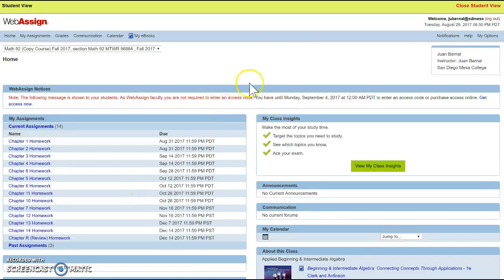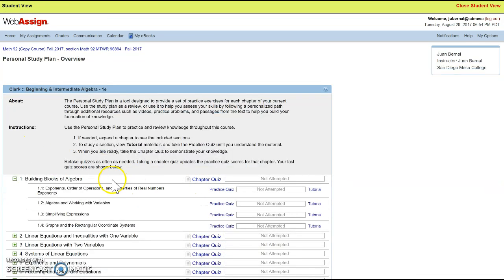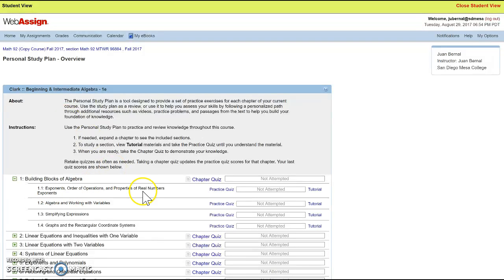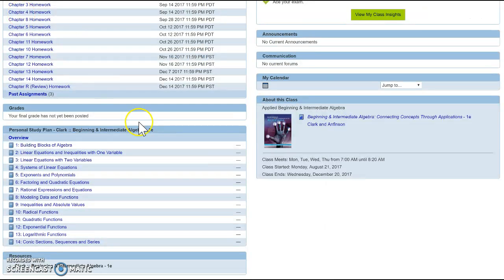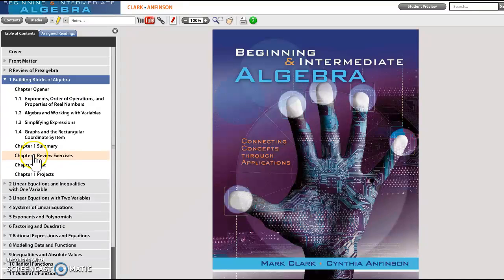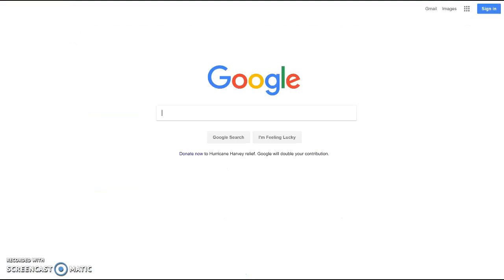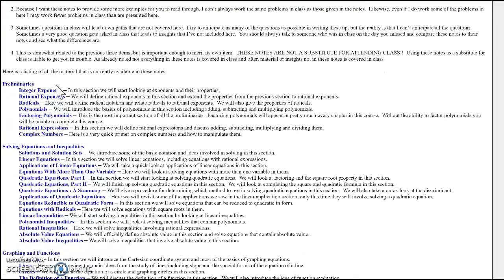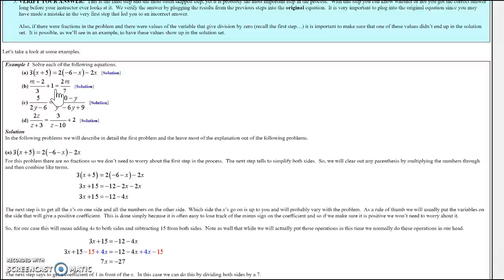Math 92 Additional Help